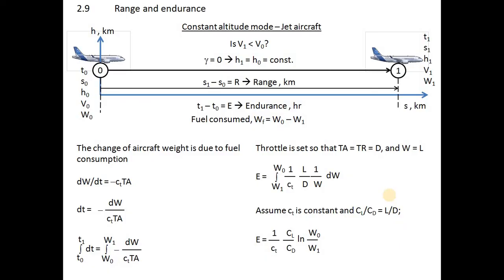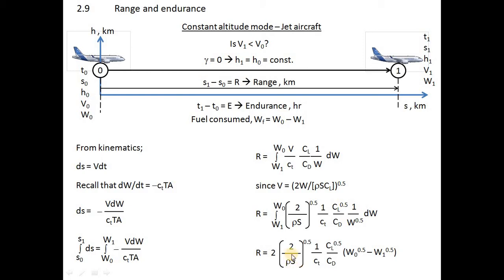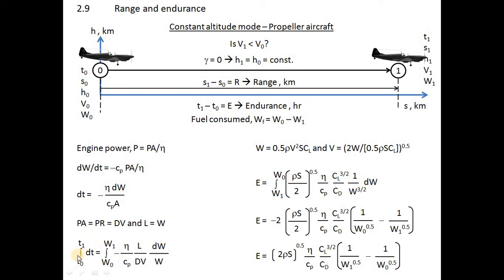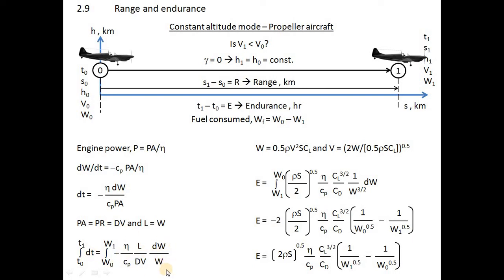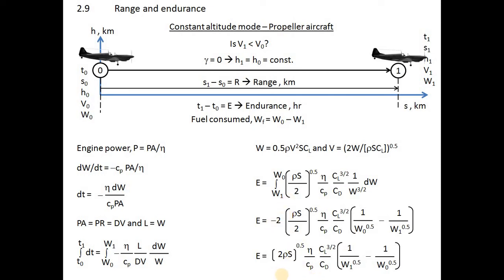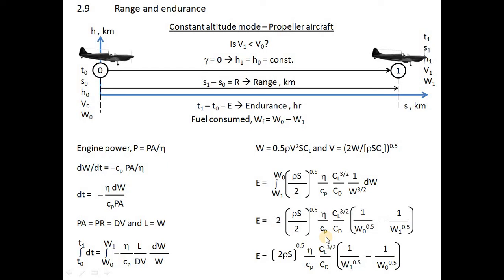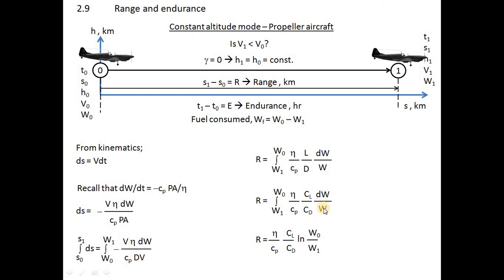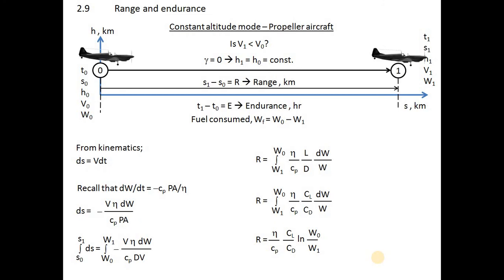Chapter 2: 2.9 Range & Endurance (Part 2)